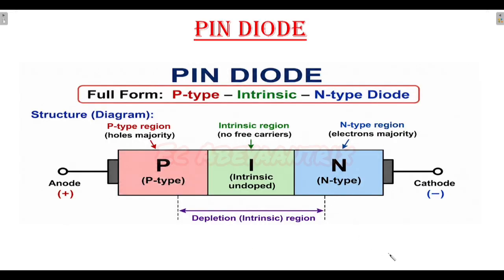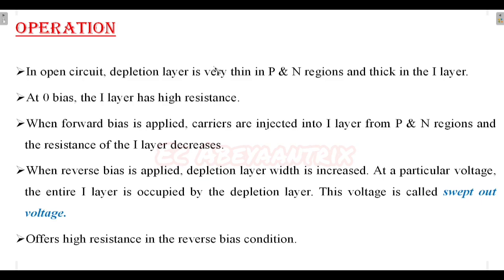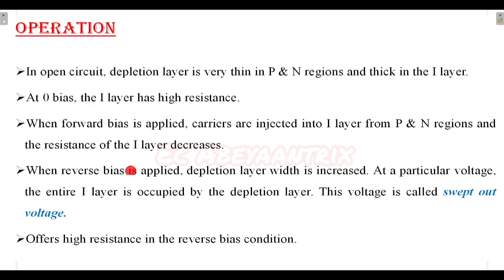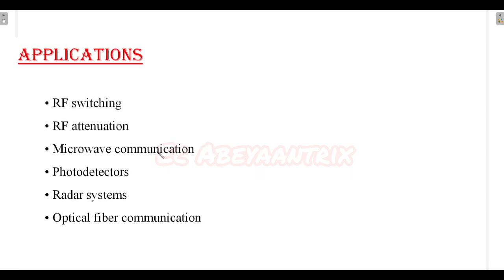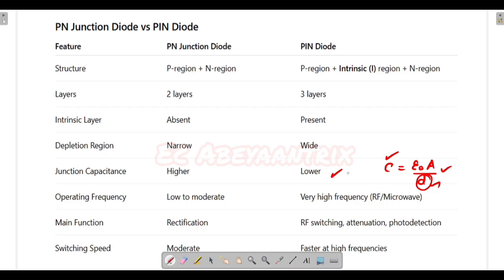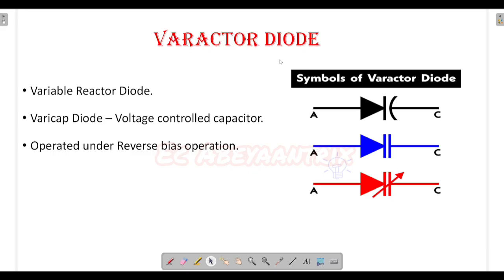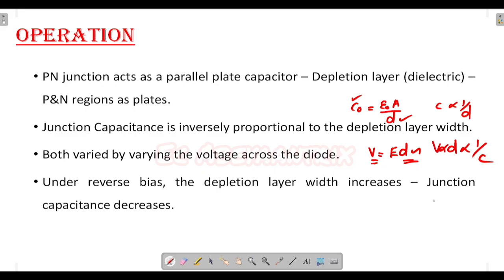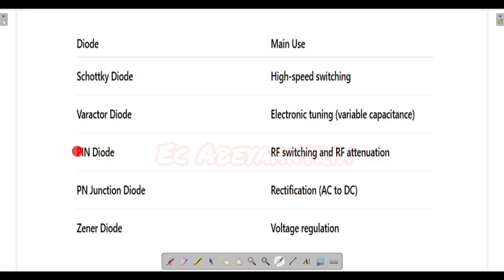ECE Series #7🎯 | PIN Diode, Varactor Diode, Working, Comparison, Applications| EDC | TRB | TNPSC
📘 ECE Series – 7 | Electronic Devices | Lecture – 7

In this lecture, we will learn the complete concepts of PIN Diode and Varactor Diode with simple bilingual explanation (Tamil + English).

✅ Topics Covered:
Construction of PIN Diode
Working Principle of PIN Diode
Applications of PIN Diode
Construction of Varactor Diode
Working Principle of Varactor Diode
Junction Capacitance Concept
Applications of Varactor Diode
Differences between PIN Diode & Varactor Diode

🎯 Useful For:
TRB Technical Examination
TNPSC Technical Posts
GATE ECE
TANCET
Engineering Semester Exams
Diploma Examinations
Other Technical Competitive Exams

📚 Subject: Electronic Devices
🎓 ECE Series – 7
🎯 Lecture No. – 7
🗣 Language: Tamil + English (Bilingual)

📌 Tutor - Kamatchi.T, M.E (Gold Medalist)

✨ Learn concepts with easy explanations, comparisons, diagrams, and exam-oriented points specially designed for competitive examinations.